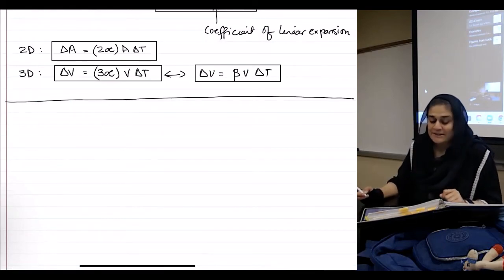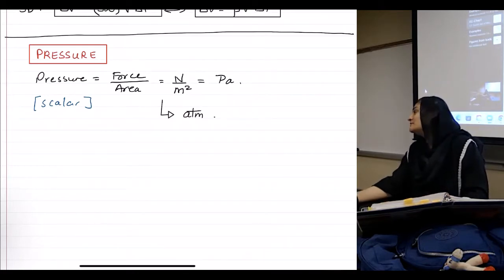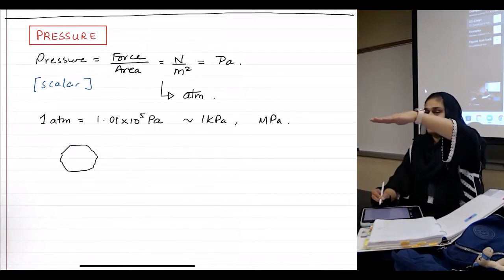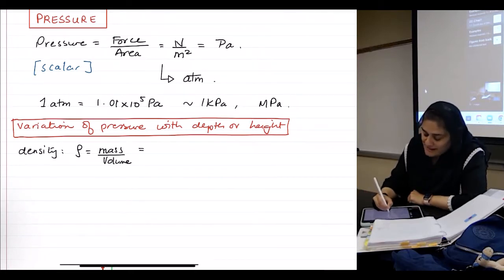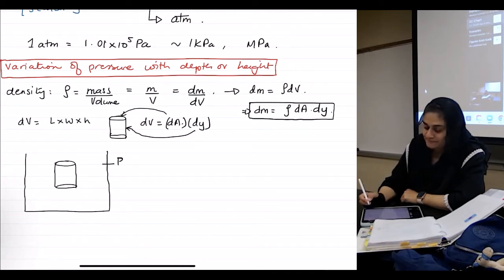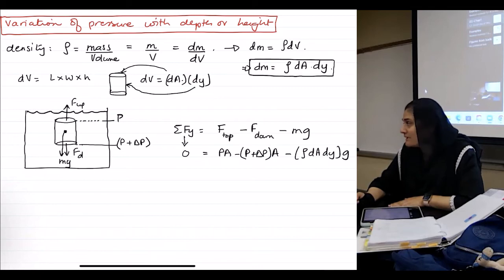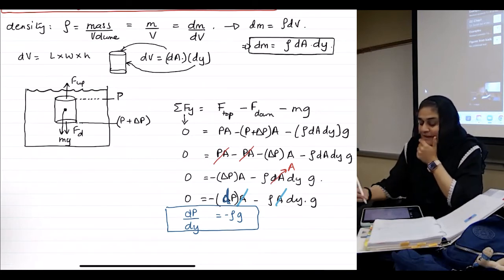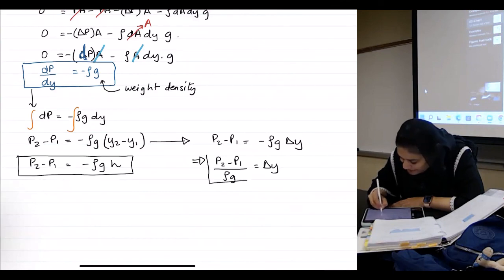404 Thermo stats Chap 1.10. Pressure